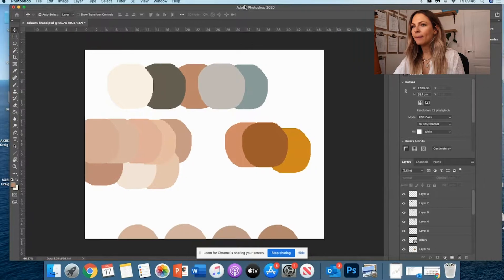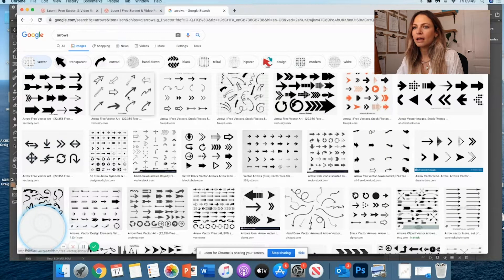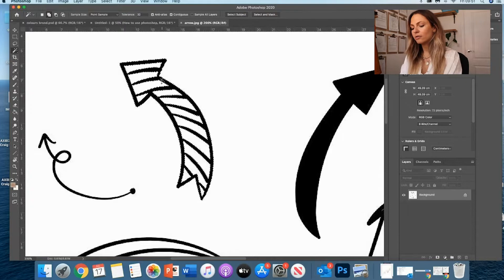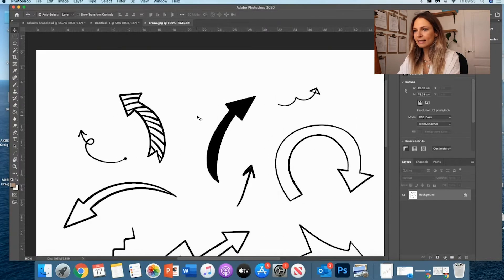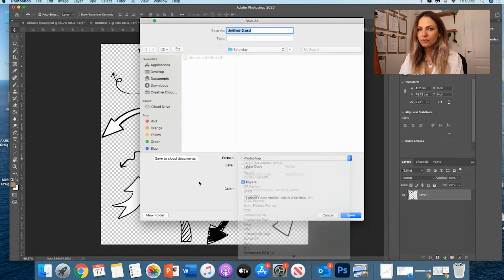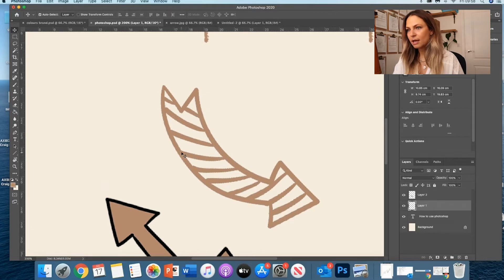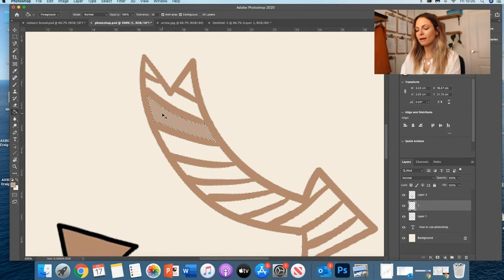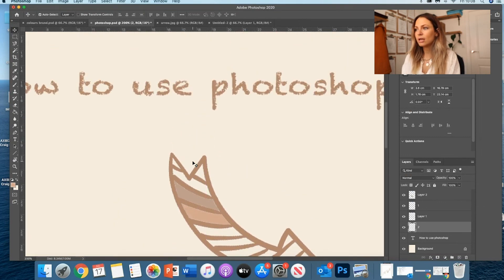How to create Instagram posts that STAND OUT (with Photoshop)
Creating Instagram Posts using Photoshop... that STAND OUT.

How to use Photoshop for content creators: Part 3

If you have missed the previous videos, I explain to you how to create instagram posts like mine with Photoshop in 3 different videos.

They are made for people who have no clue on how to use Photoshop to make instagram posts, and will help you create posts that stand out very easily!

Extremely simplified and straight to the point!

Your FREEBIE to HACK the Instagram Algorithm!